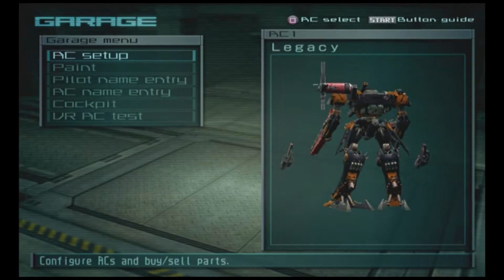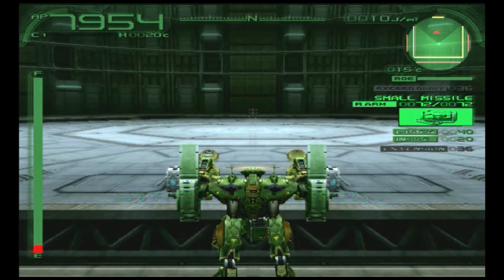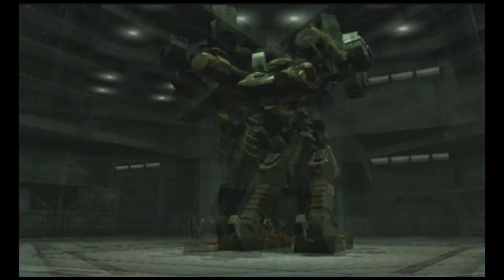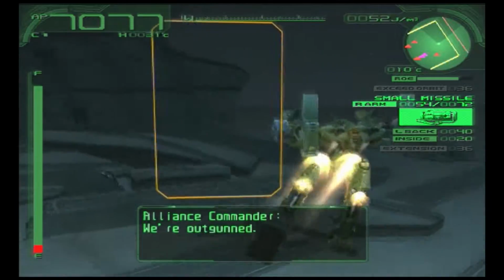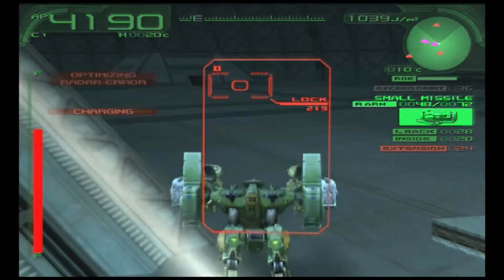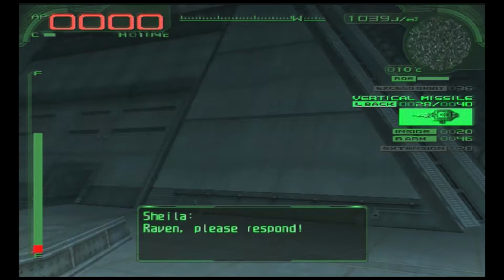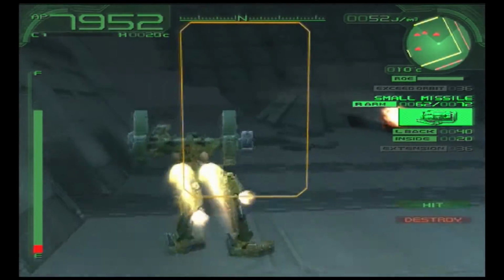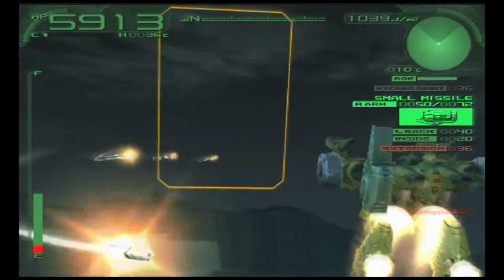Your AC in LR Ep38 : Meteor Storm